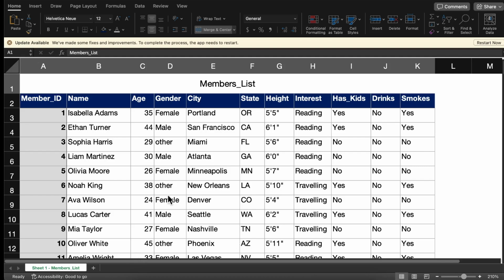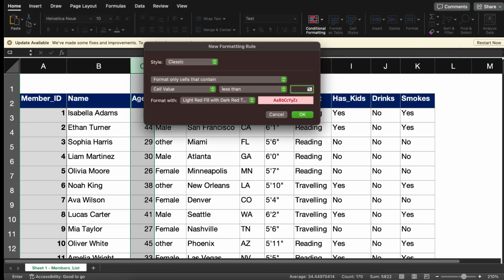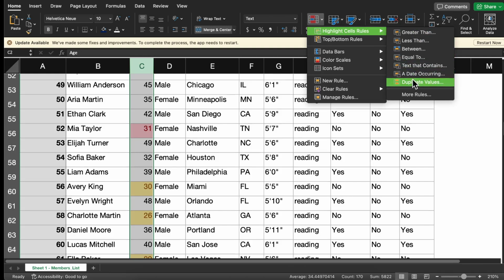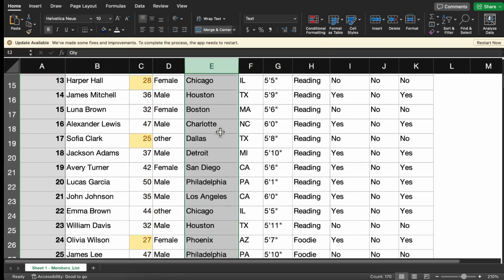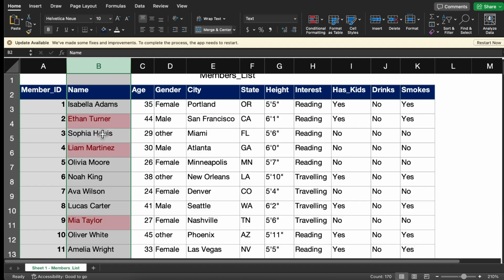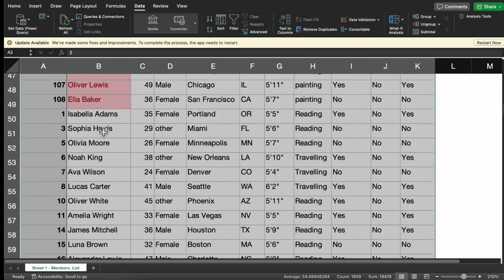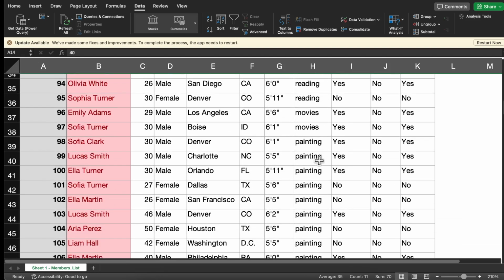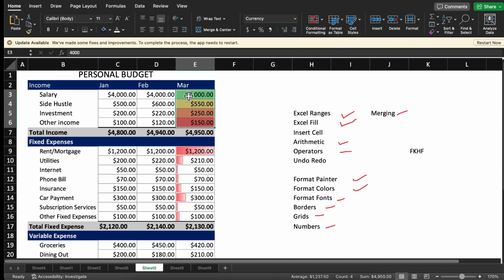3 EXCEL | CONDITIONAL FORMATTING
Learn essential Excel skills for data analysis with step-by-step tutorials, real-world examples, and powerful techniques to organize, analyze, and visualize data efficiently.